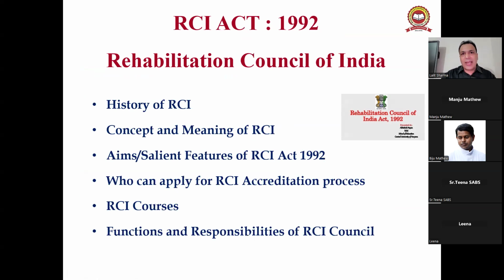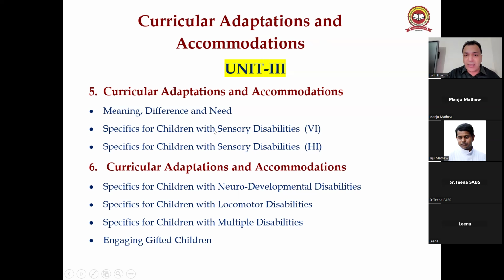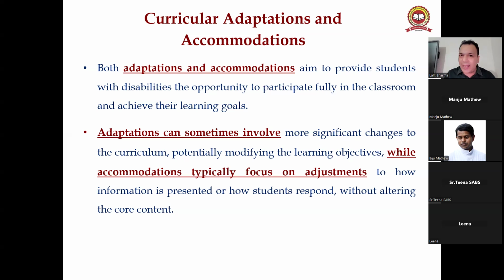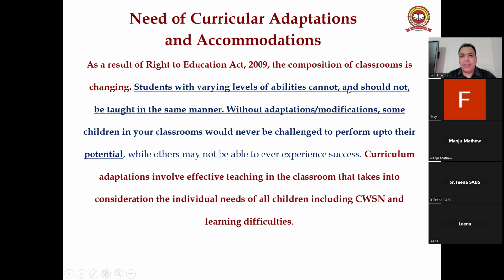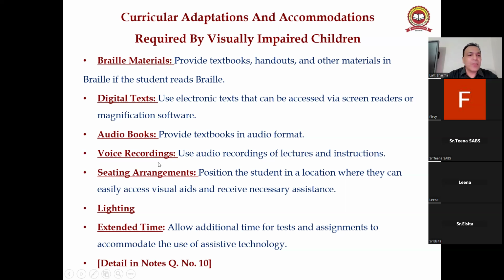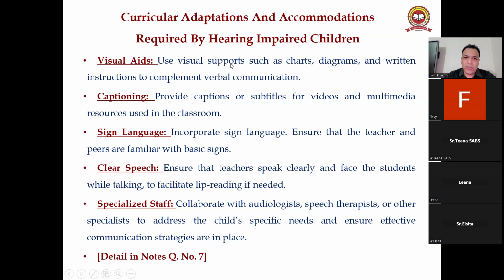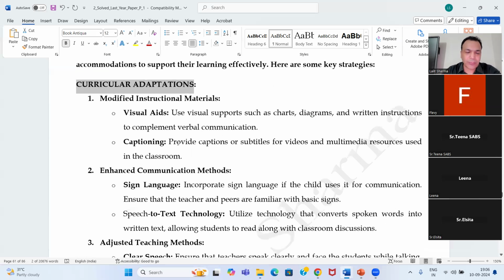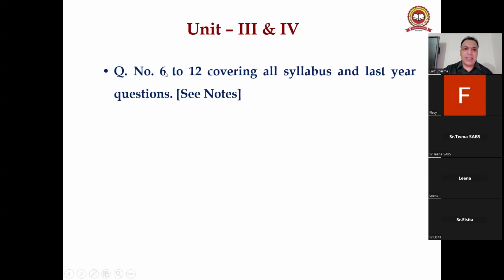Lecture : (3) : [B.Ed. - Unit I] : Psycho-Social and Educational Characteristics